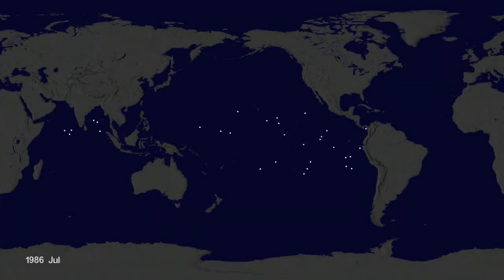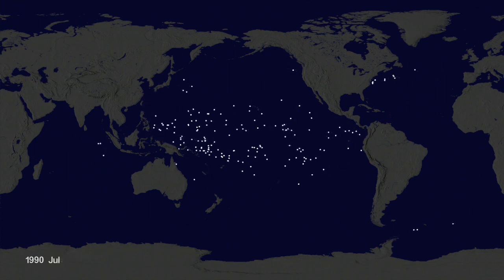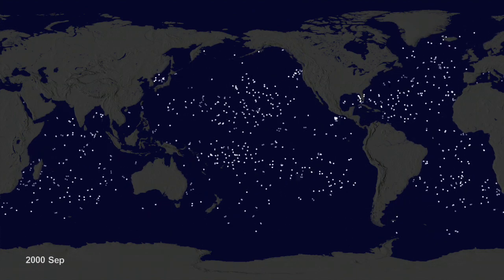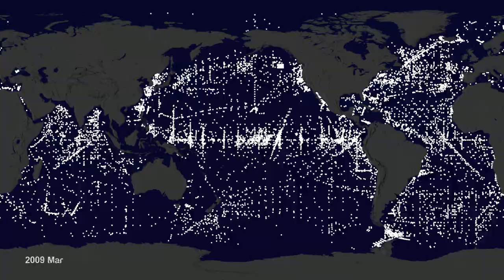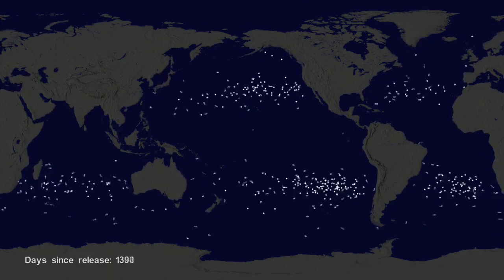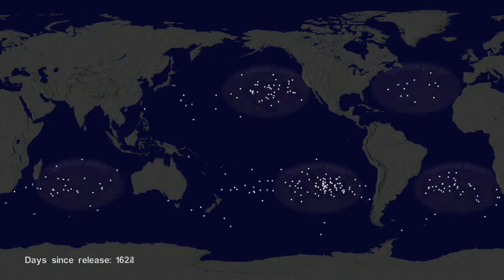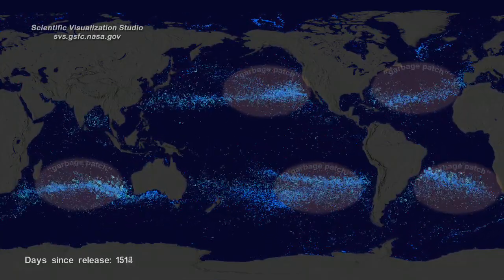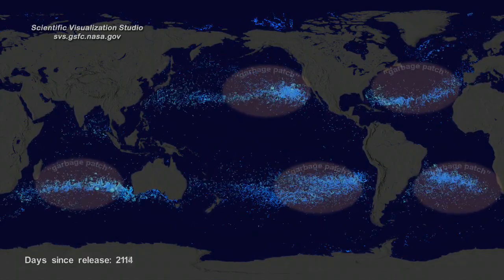Migration des microplastiques de déchets dans les océans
Modélisation du parcours des microparticules de plastique dans les océans. Elles s'accumulent dans les fameux "continents de déchets"

Source : NASA's Scientific Visualization Studio